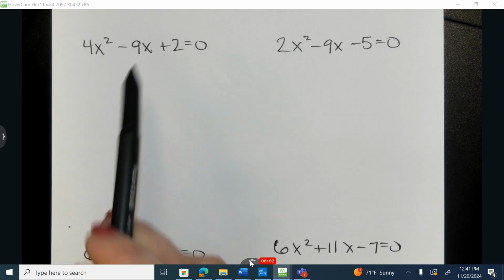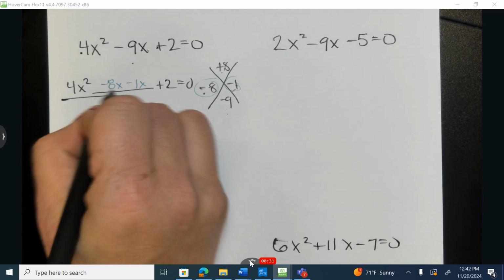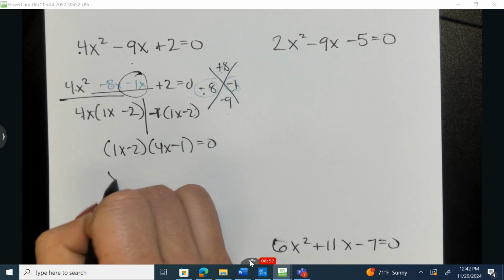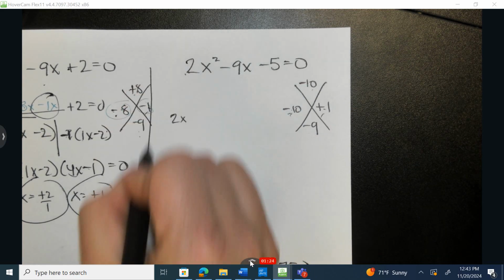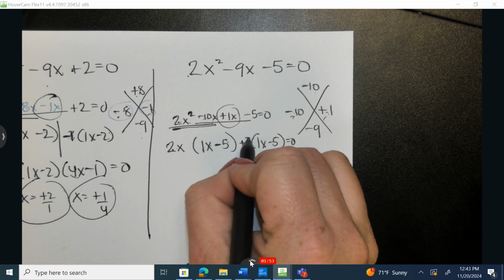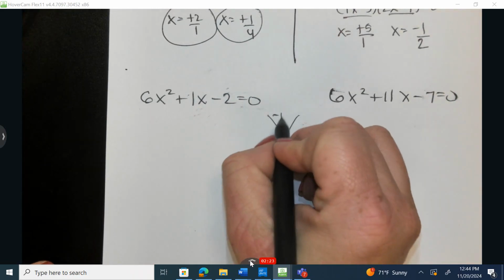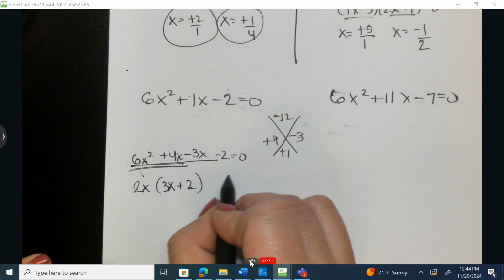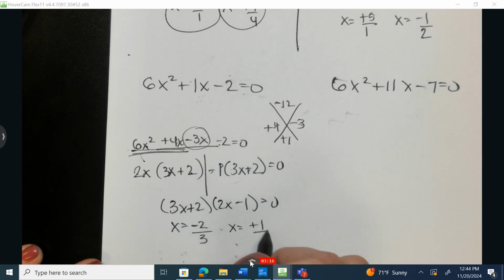Solving Quadratic Equations using the Factoring Method